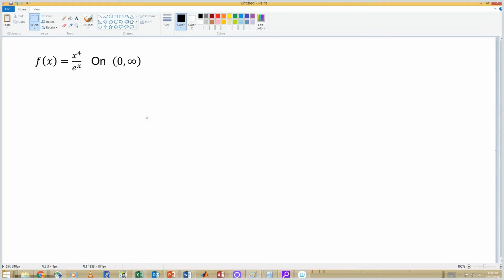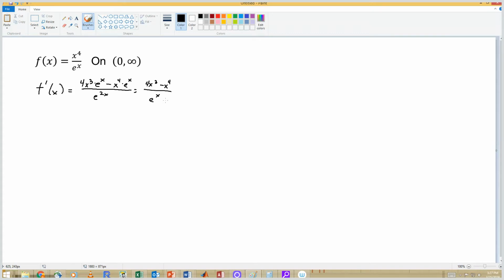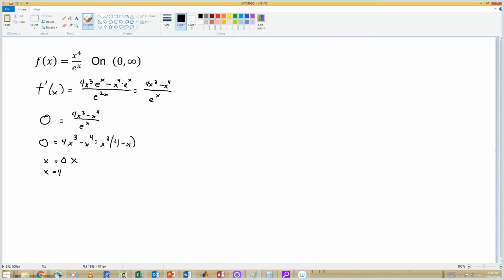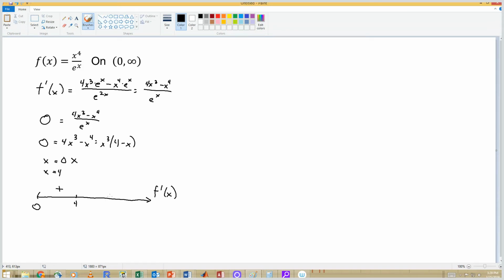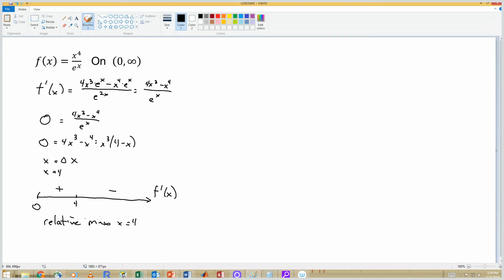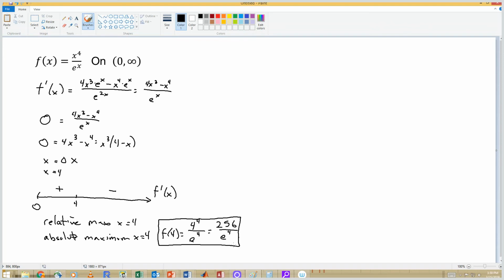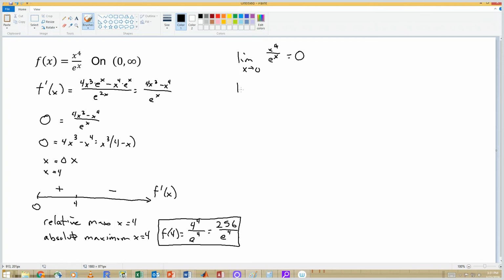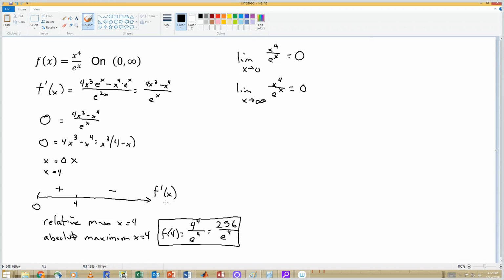Absolute Maximum: Harder Derivative